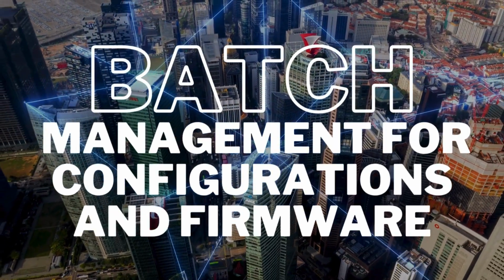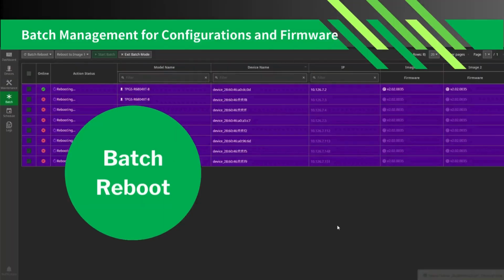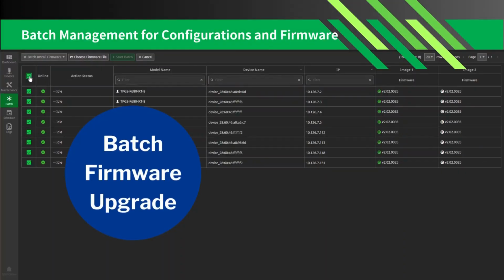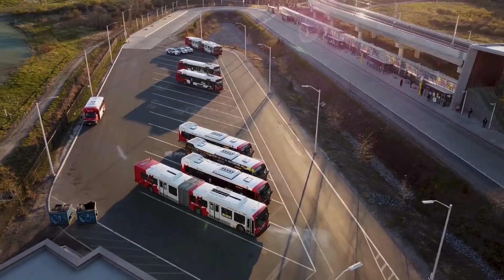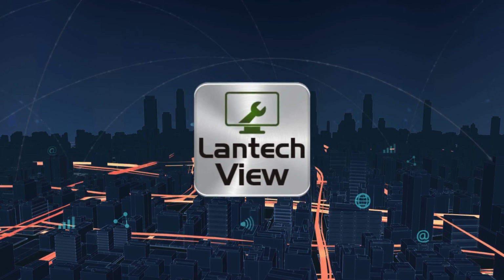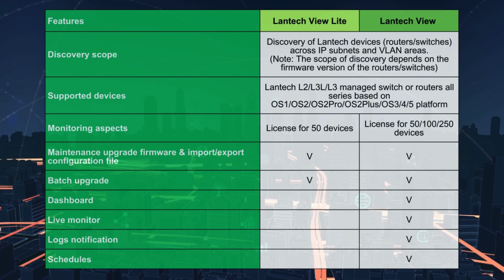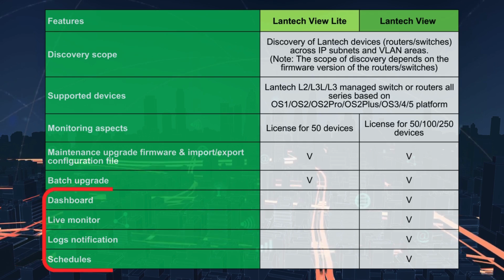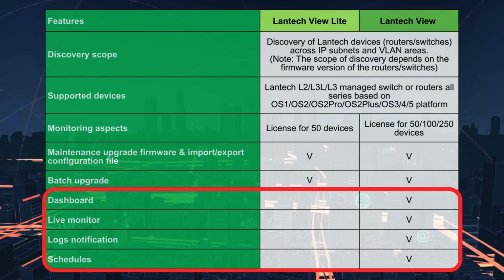Introduction of LantechView, the NMS from Lantech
Welcome to the introduction of LantechView, the network management software from Lantech. Designed for efficiency and reliability, LantechView offers advanced tools to streamline operations and optimize your network infrastructure.

0:00 Opening
0:19 User-Friendly GUI and Dashboard
0:38 API Support for Speed and Performance
0:55 Batch Management for Configurations and Firmware
1:21 Advanced Scheduling for Maintenance Tasks
1:43 Virtual Machine Installation
2:01 Real-Time Monitoring and Notifications
2:23 Snapshot and Troubleshooting Tools
2:39 Comparison of LantechView and LantechView Lite